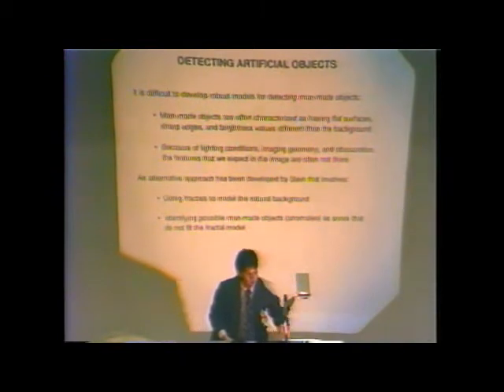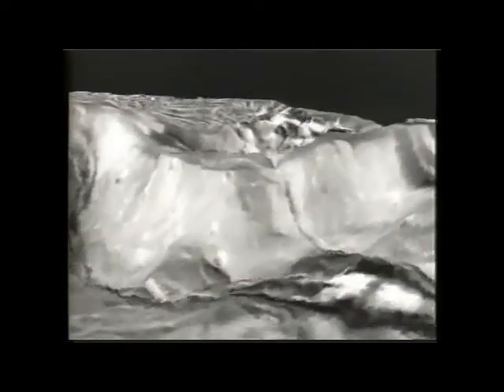December 19 1988 Goddard Mars Briefing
This video is of the briefing on December 19, 1988 at Goddard Space Flight Center, in Greenbelt Maryland, where Richard C. Hoagland, Dr. Mark Carlotto, and Erol Torun, where speaking about what they had discovered mathematically about the Cydonia region. There should have been people from the media out there, including the ABC News camera crew that was supposed to be there with me.
  This is what was known at that time, but today we know a lot more and it all indicates without a shadow of a bout that these structures are 100% artificial. This NASA briefing lead me to my discovery of "The Morgan Curve" on Mars. Math does not lie. There are very few absolutes in this universe. The number one indisputable absolute, that no matter who you are, what you are or where you are, it cannot be disputed. That absolute is CHANGE. Everything changes, and there is no way to mark time and not have something change. Does anyone care to try to dispute this absolute? Another absolute is what Carl Sagan referred to as the "Universal Language". He said, it was Mathematics, but I am here to tell you he was wrong. Mathematics was derived by man in order to quantify the true universal language. This one universal language is QUANTITY. Think about it, there is a quantity of everything, and even the absents of quantity is still quantity. Every living thing recognizes quantity in it own respect. A mother duck knows when one of her ducklings is missing. She does not think, "I only see 4 ducklings when I know I have 5", she just knows. A rat facing off with a cat, will fight the cat, but let there be more than one cat and the rat runs, because he knows there are more of them, than himself. I can go to any country and hold up one finger at a time, and regardless of the language, they understand that I am counting up, and if I have all fingers up and lower them one at a time they know I'm counting down. Again, QUANTITY is an indisputable absolute. Because of math being a derivative of QUANTITY, it too is an absolute, but it is not completely indisputable. There is one more absolute that should be indisputable, but is shadowed by belief. That absolute is, we are not alone, we have never been alone, and we will never be alone in this universe. We are reaching a point where man must now grow up, and accept this absolute, not based on belief, but scientific facts. Facts that are all around us, and will become known around 2022 to 2032.
    The question is, "Are you ready?"